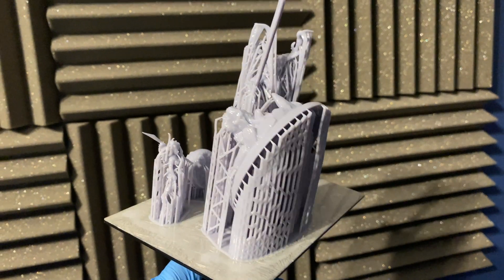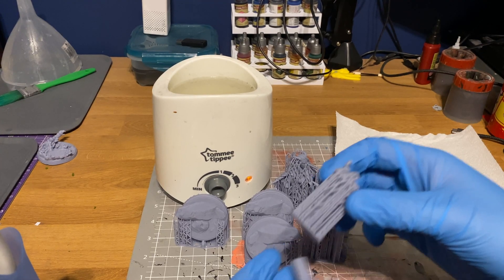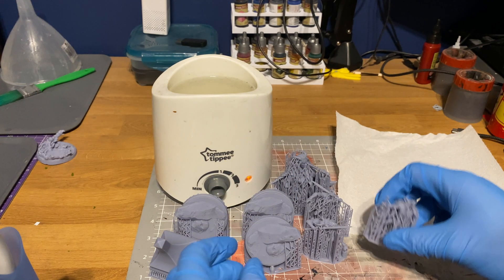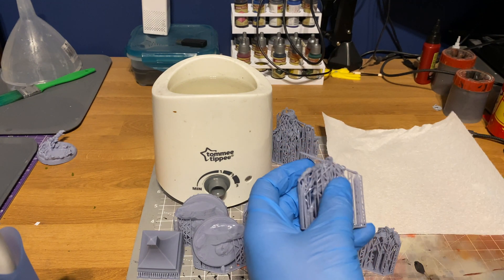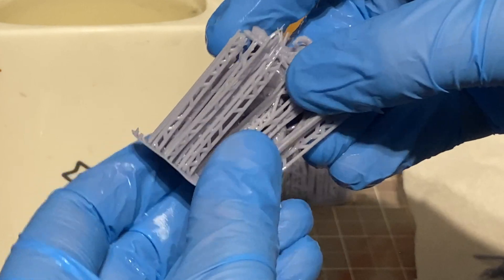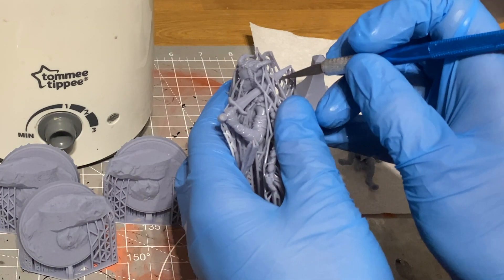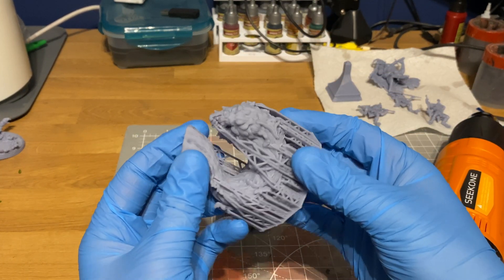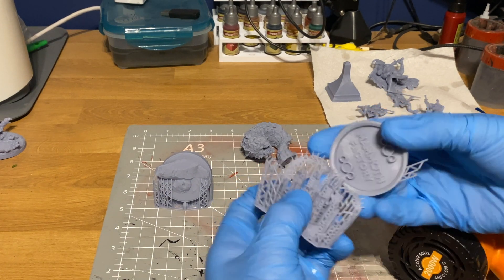How to Remove Supports From Delicate 3D Printed Miniatures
Removing supports from 3D printed models can be a pain, especially if they're smaller and more delicate models. In this video, I'll be covering off the two methods I use to avoid breakages.